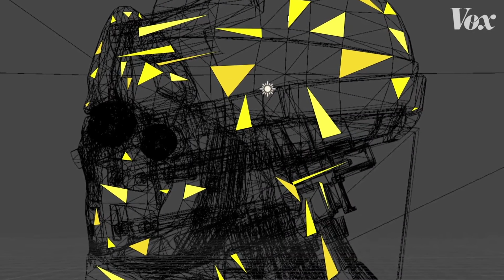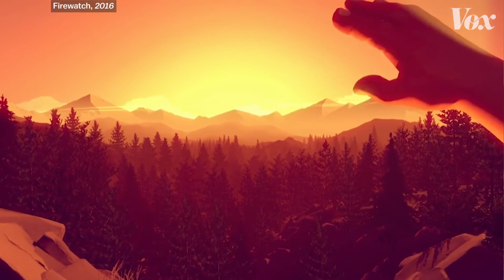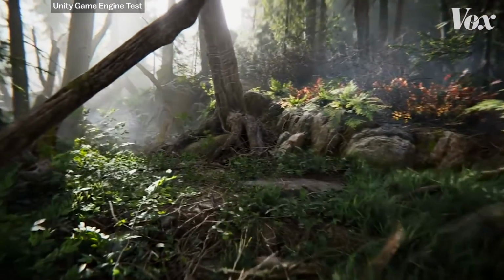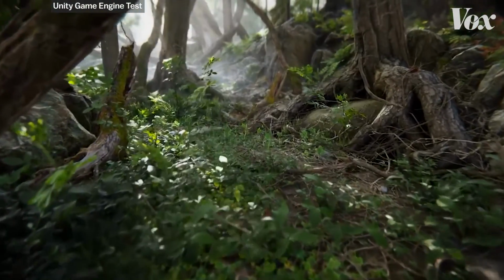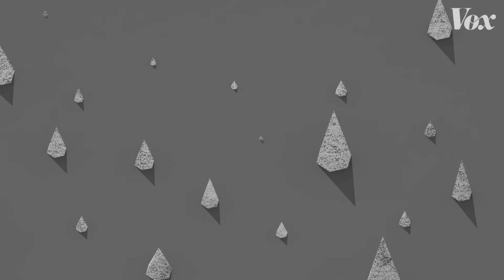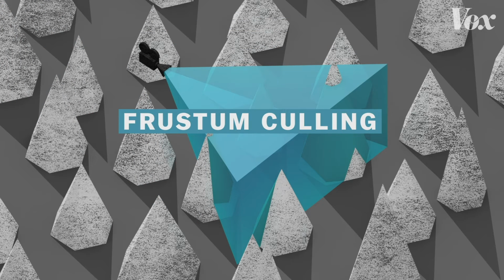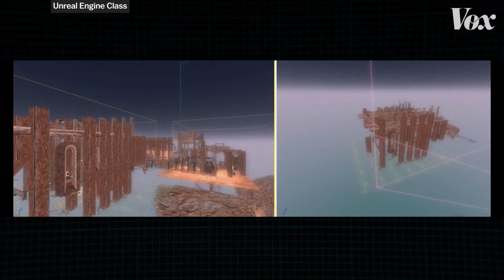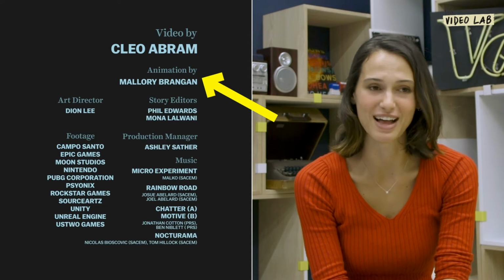Cleo Abram geeks out even harder about video game design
You can watch this video extra by joining the Video Lab

Help us continue to explain crucial issues of our day for YouTube, by becoming a Video Lab member. Your membership also helps us continue to explain crucial issues of our day for YouTube, and to make even more of the Vox videos you love.

Cleo Abrams talks about why our videos can't include everything, and how our editors work with video producers to narrow down our stories.

Help us make more ambitious videos by joining the Vox Video Lab! Members get exclusive perks, like livestream Q&As with all the Vox creators, extra videos that bring you closer to our work, and more.